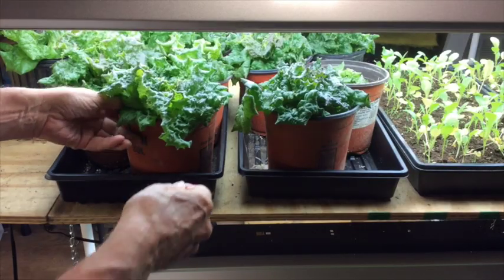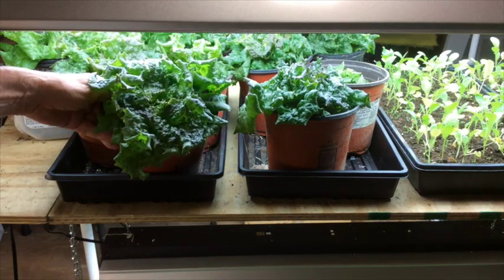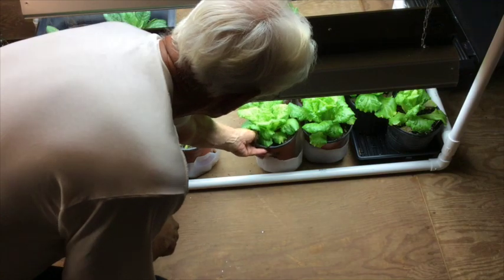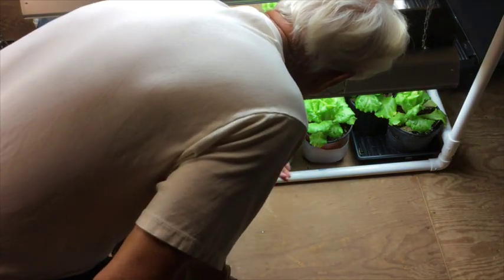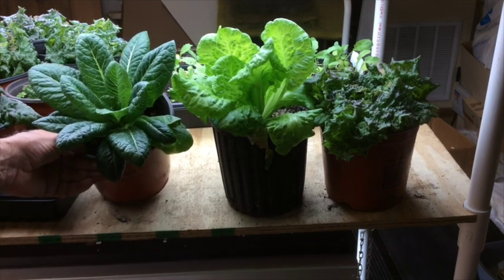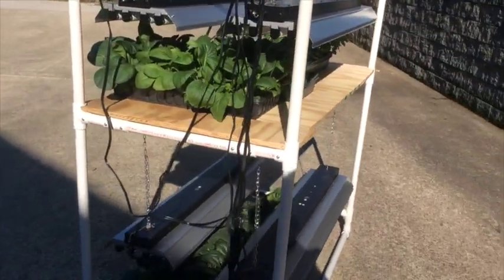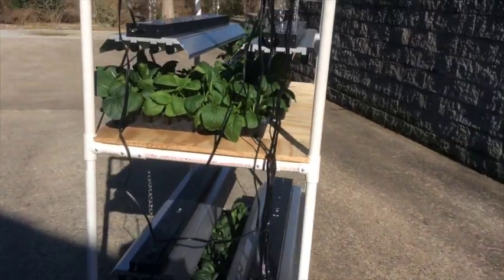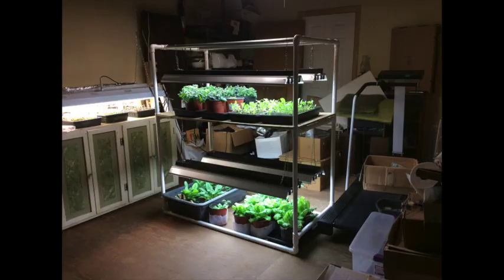GROW LIGHT FRAME - HOW TO MAKE IT (OAG 2016)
In this video I show you my best double deck grow light frame, some of the plants I am growing and how to make the frame.
This frame allows me to grow lettuce in the heat of the summer, without the problems of growing outside.  I have no insect, slug, snail, disease, weeds or grass problems.
This is better than hydroponic growing, why, because growing in soil produces better tasting lettuce and it is easy.

Always learning!